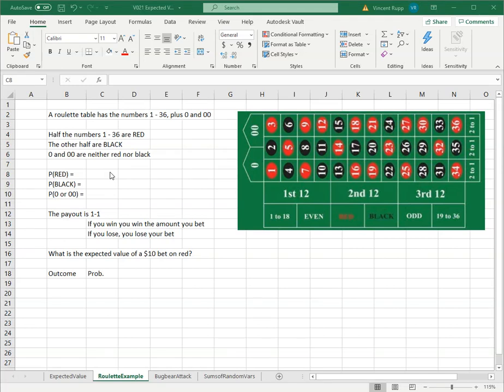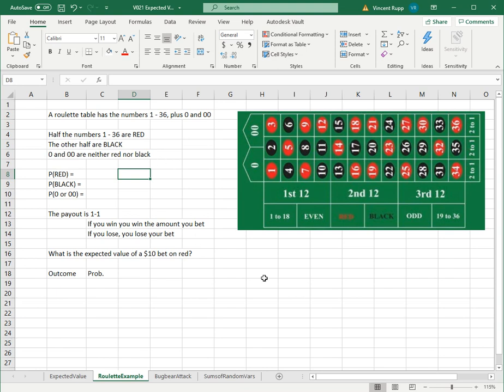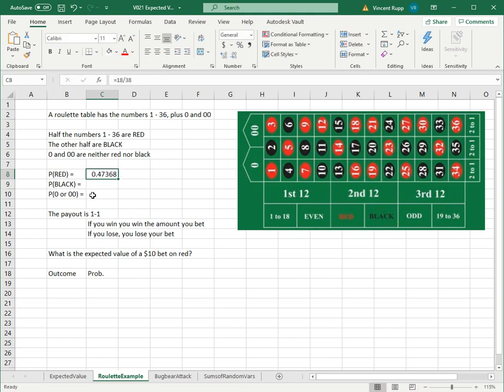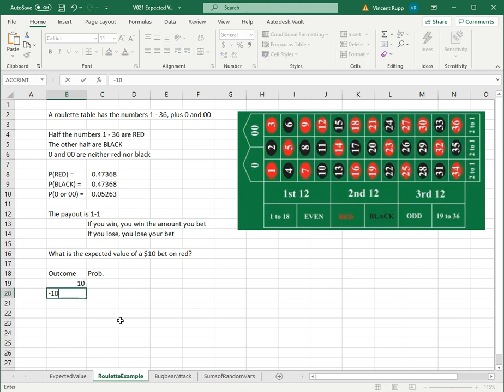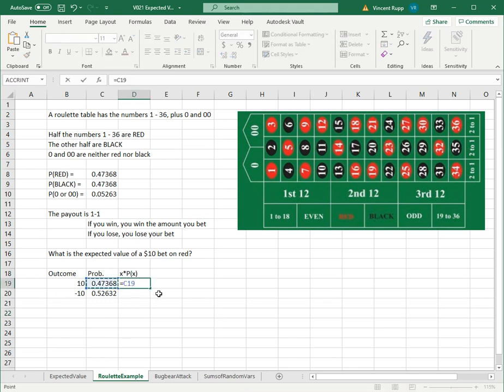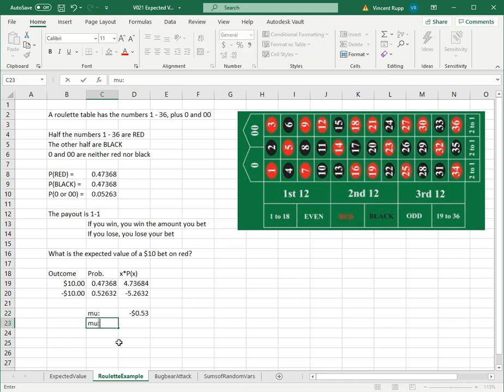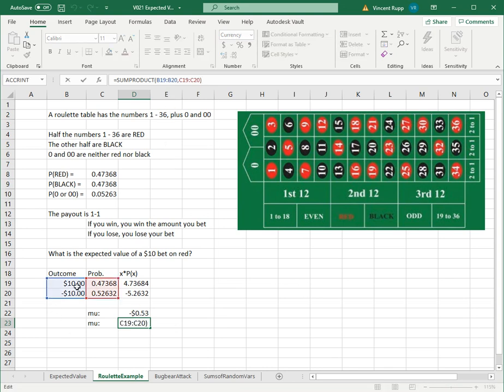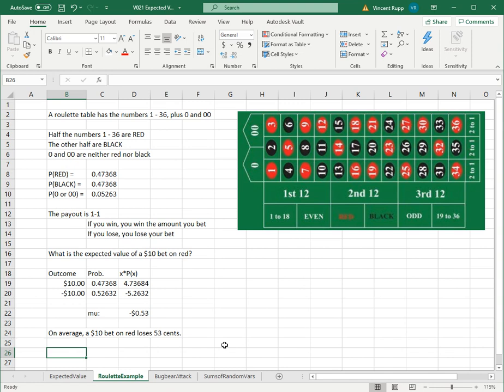Expected value example - roulette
Calculating the expected value of a play in roulette